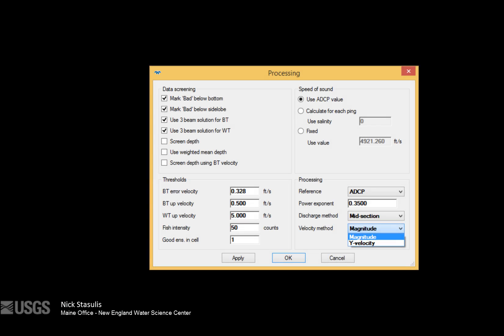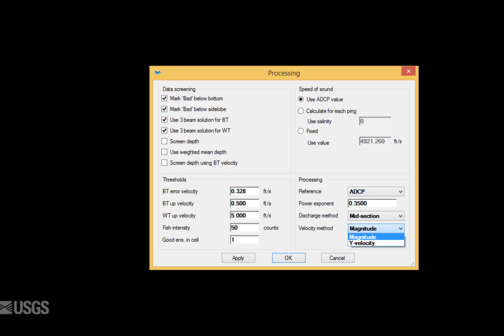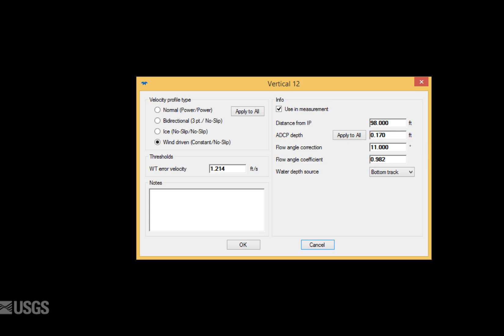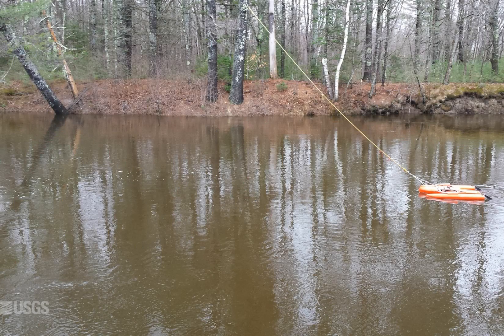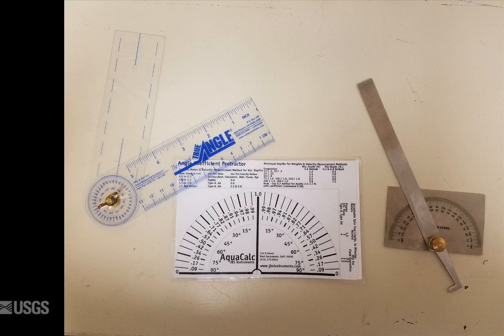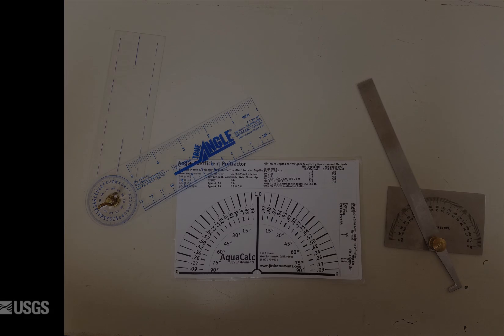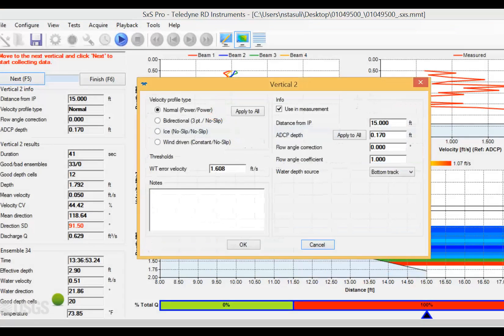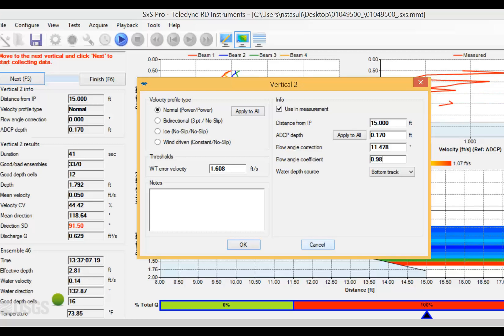Accounting for Open Water Flow Angles in TRDI SxS Pro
In this video, we will discuss the specifics of accounting for open water flow angles in the TRDI SxS Pro software. Note: Use of trade names is for descriptive purposes only, and does not imply endorsement by the USGS. For additional videos in this series, visit the following